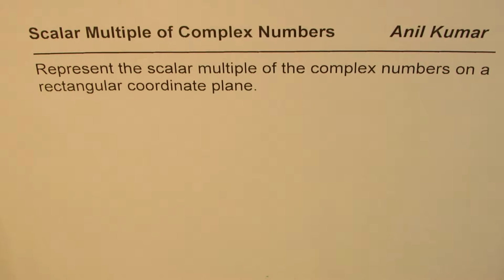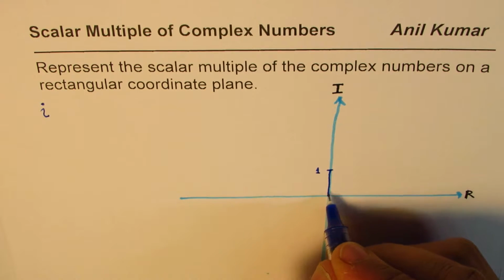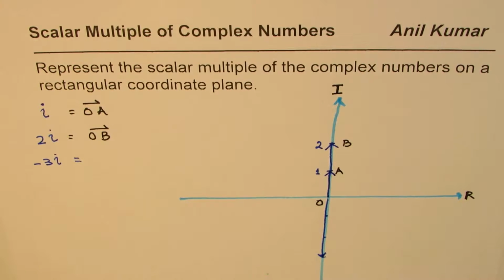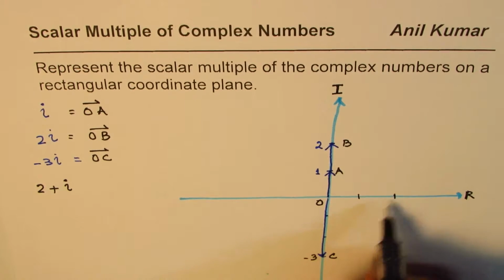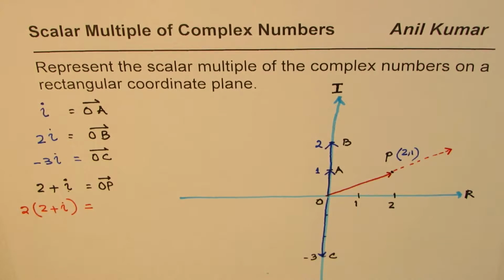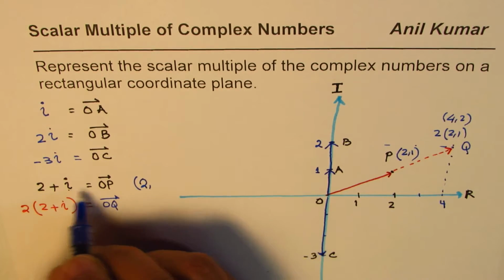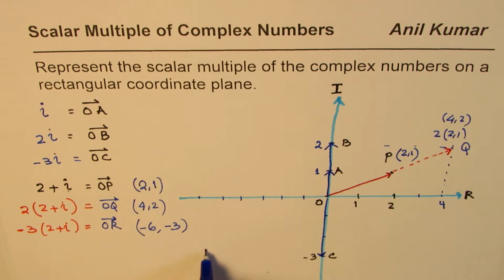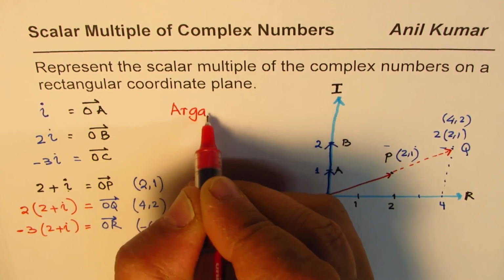How to Represent Scalar Multiple of a Complex Number